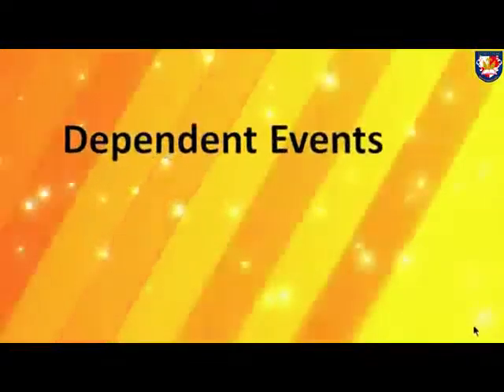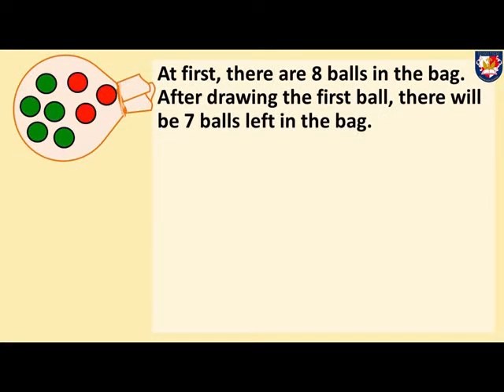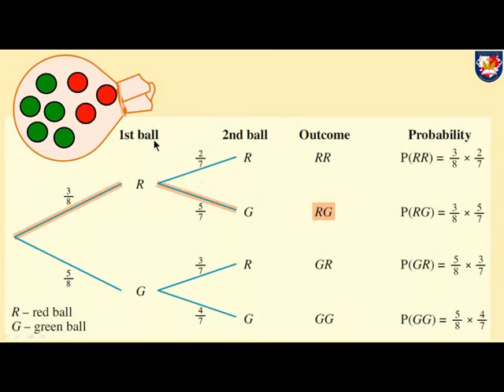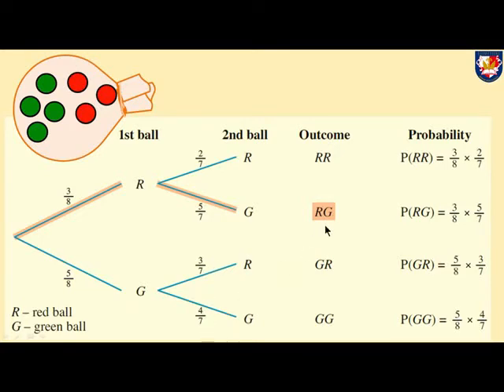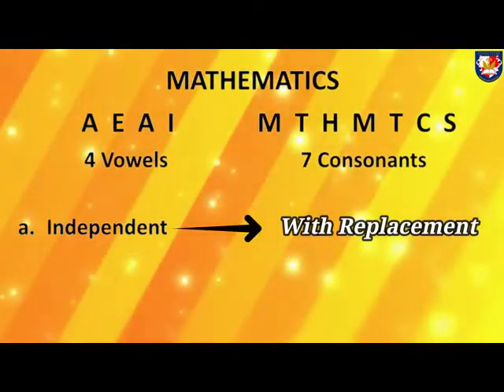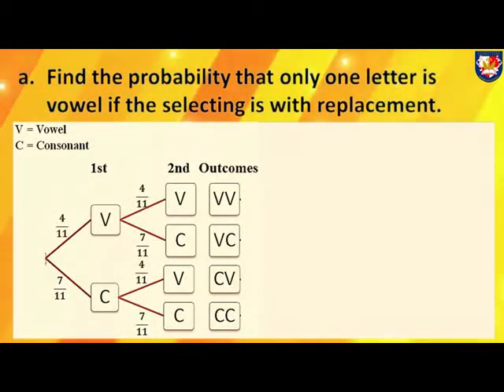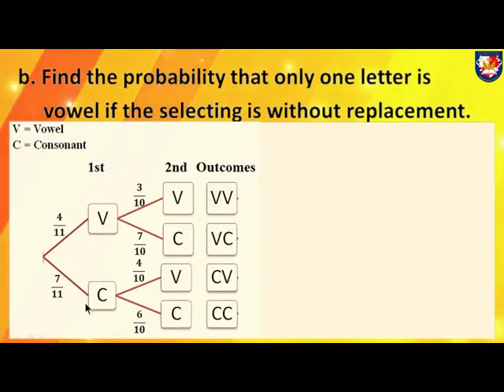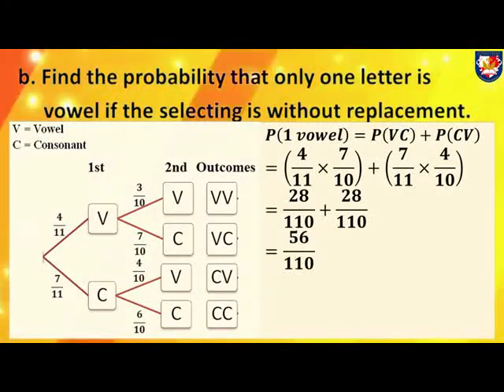Probability of Dependent Events